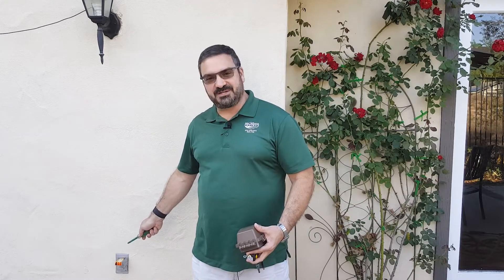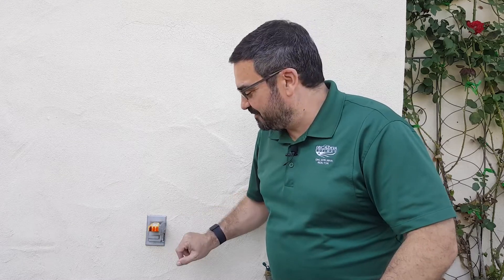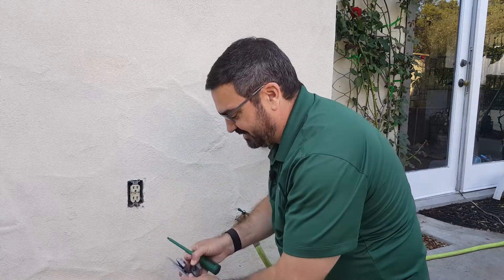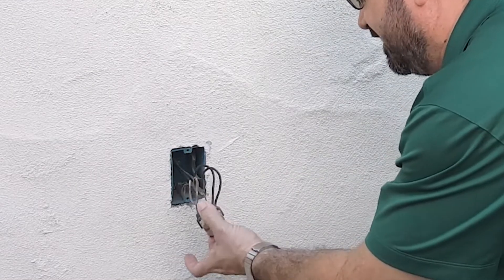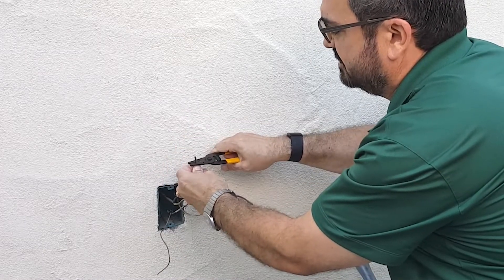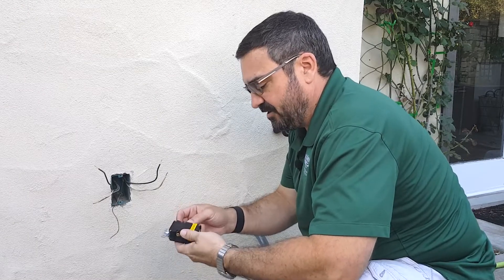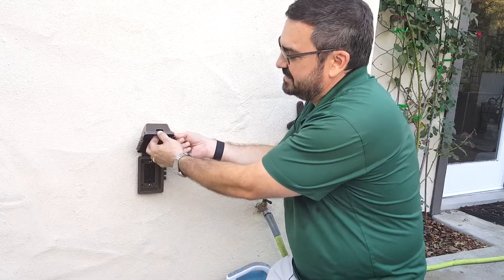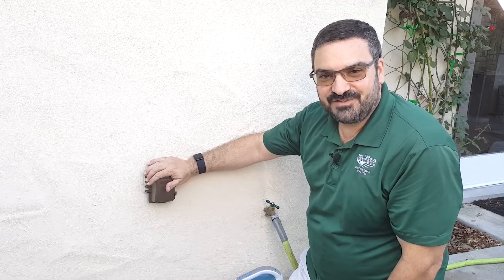Installing a GFCI Protected Exterior Outlet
A very common issue that comes up during home inspections is exterior outlets that are not GFCI protected, and don't have a weatherproof cover.

Exterior outlets are required the National Electrical Code to be protected by a ground fault circuit interrupt (GFCI) receptacle, and to have a weatherproof cover.

When preparing your home for sale, you may want to ensure that your exterior outlets are GFCI protected, and that they have a weatherproof cover. The home inspector will call out receptacles not in this condition.

As a buyer, you should be aware of this as well. Asking a seller to replace the outlets is often part of negotiating repairs during escrow.

As either a buyer or seller, you should be aware this is not a difficult improvement to make.

In this video, are going to make this update to a home built in the early 1990s.

We are using a 15A GFCI receptacle and a weatherproof cover in brown, purchased on Amazon. We confirmed that this outlet is on a 15A circuit. When you are replacing outlet receptacles, always make sure that they are matched to the amperage of the circuit.

Start by turning off the circuit breaker. Verify there is no power to the outlet with an outlet receptacle tester. Remove the existing receptacle cover and receptacle. Cut the wires to the existing receptacle. In this case there are two hot wires, two neutral wires, and one ground wire inside this receptacle box. Since there are two hot and two common/neutral wires, that means there is both a line and a load running through this outlet. The line is the power coming in and the load is the power flowing out to the next receptacle in the circuit.

It is important when installing a GFCI to identify which black/white pair is the line and which is the load. You can determine the line and load by stripping the appropriate amount of insulation from the existing wires, making sure the wires are separated into their respective black/ white pairs, and turning the circuit breaker back on. Make sure when you turn the circuit breaker back on that you don't touch the bare wires with your skin, and make sure the bare wires don't touch each other. Use a two-lead contact voltage tester to determine which black/white pair is live with the breaker in the "on" position. The live wires are the line coming in, and the dead pair is going to be the load.

If there is only one set of black/white wires inside your receptacle box, that is your line. In this case, leave the yellow sticker on the new GFCI receptacle in place.

In this video, we have a line and a load. So, we turn the breaker back off, making sure to note which black/ white pair was live. Attach the black line wire to the gold screw on the new receptacle, and the white line wire to the silver screw. Then remove the yellow sticker on the new GFCI receptacle and attach the black line wire to the gold screw and the white line wire to the silver screw.

Always attach the bare copper/ ground wire to the green screw.

Your new GFCI receptacle is now wired correctly! Put everything back together and turn the power back on at the breaker. Insert your outlet tester and press the "reset" button on the new GFCI. Your outlet tester should show that everything is on and wired correctly. Refer to the key on the receptacle tester to ensure that it is showing the receptacle is correctly wired.

This is a fairly simple improvement to make; however, if you aren't familiar with the basics of household wiring, it's best to call a professional electrician.

Eric and Deva Edelman are Realtors with Century 21 Award, helping people buy and sell real estate in San Diego, California since 2004.

Thinking of buying a home? Check out more videos with tips and advice for home buyers

Thinking of selling a home? Check out more videos with tips and advice for home sellers

Eric Edelman, Realtor
Deva Edelman, Realtor
Century 21 Award | DRE# 01430055, 01430056